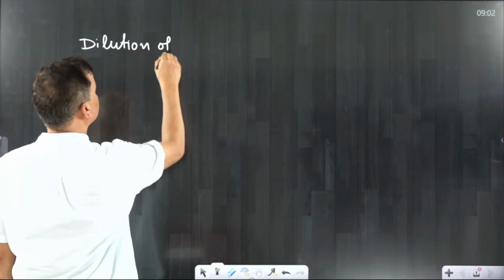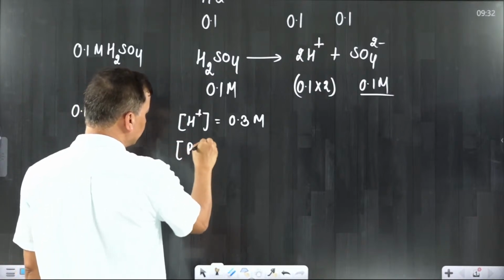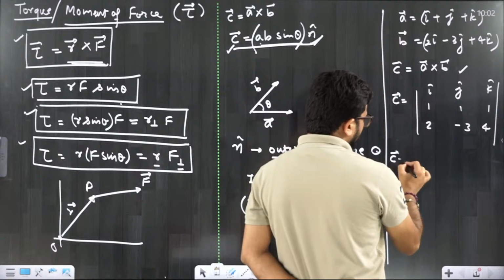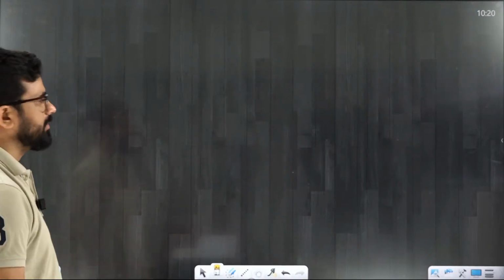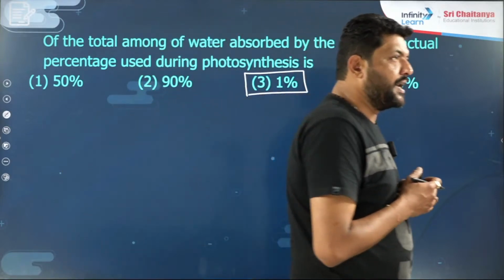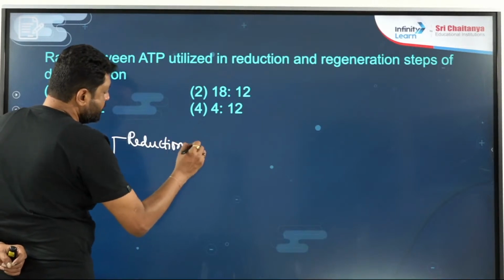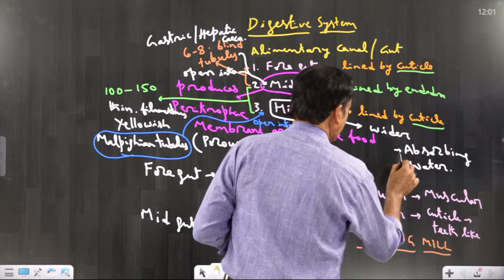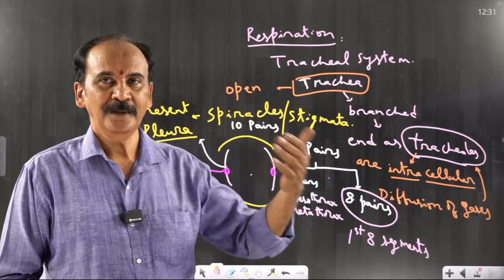Zener Diode, Concentration Terms, Molecular Basis of Inheritance & Structural Organization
In this Session our master teachers Explain you the Basics of NEET Preparation from Physics, Chemistry and Biology. In this Particular session our master teachers teach you

Zener Diode from Physics
Concentration Terms - Mole Fraction, Molarity from Chemistry
Molecular Basis of Inheritance - Numerical Problem from Botany
Structural Organization- Cockroach Respiration Circulation from Zoology

Once the voltage across the terminals of a Zener diode is reversed and also the potential reaches the Zener Voltage (knee voltage), the junction breaks down and the current flows in the reverse direction. This result is understood because of the Zener Effect. Fill Out the Form for Expert Academic Guidance!

Before diving into the concentration terms, let’s briefly review the mole concept itself. The mole concept is based on Avogadro’s hypothesis, which states that equal volumes of gases, at the same temperature and pressure, contain an equal number of molecules. This concept allows chemists to count and measure substances on the atomic or molecular scale.

DNA is important in the molecular basis of inheritance because it is the molecule that carries the genetic information. Genes are located on chromosomes, and chromosomes are made of DNA. DNA is passed from parents to their offspring, and the genetic information it carries determines the characteristics of the offspring.

Cockroaches breathe through spiracles, small openings on each side of their bodies that allow them to take in oxygen and expel carbon dioxide. The spiracles are connected to the cockroach's respiratory system, which consists of a network of tubes that carry air to all of the cockroach's organs.